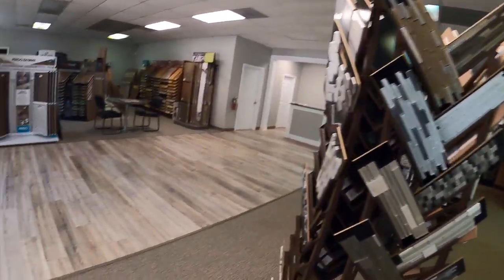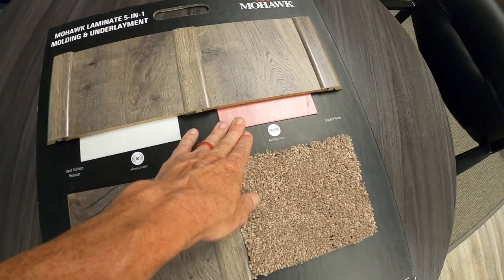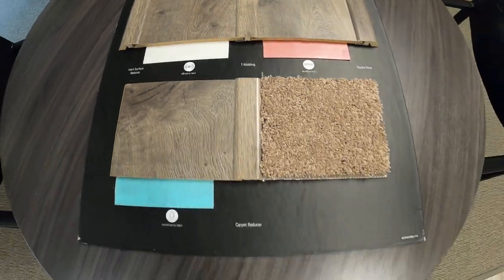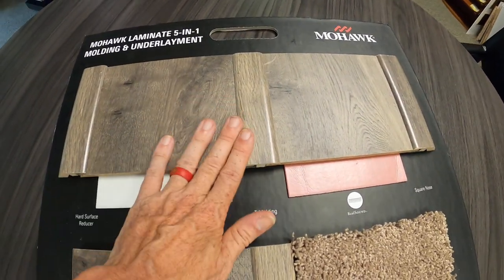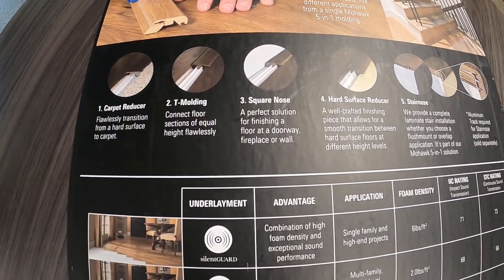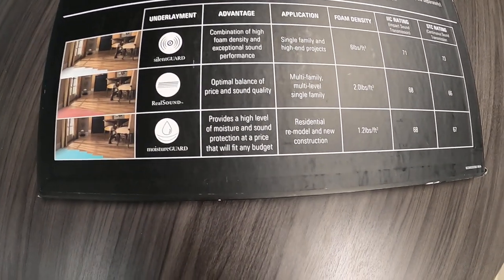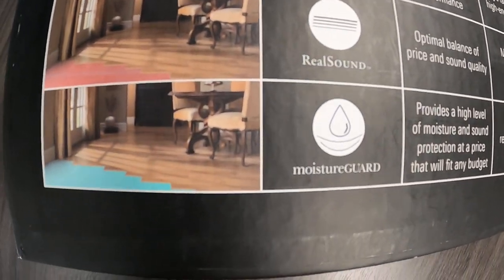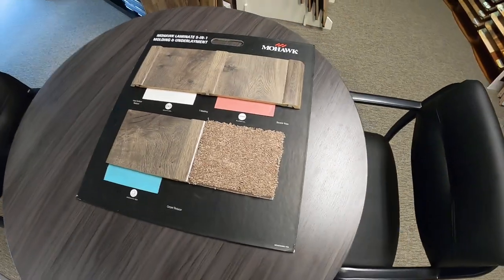Mohawk 5 in 1 transitions strips and laminate underlayment review...reducer, t-molding etc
This review is for Mohawk 5 in 1 transitions and laminate underlayment review...this is just to show you what all they to offer in case you plan on doing your laminate.  All lot times people miss important pieces that cost time and money!